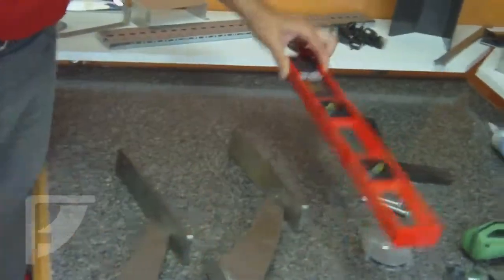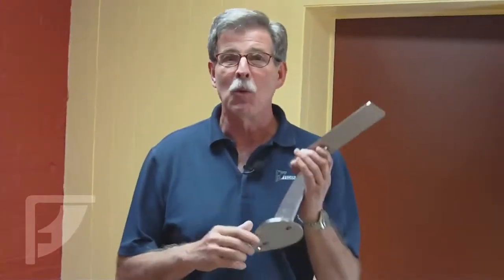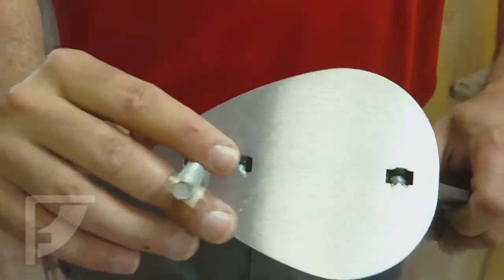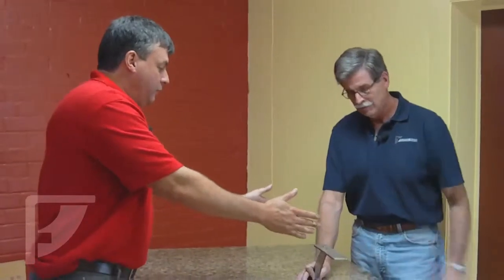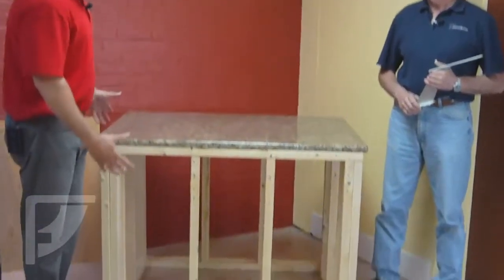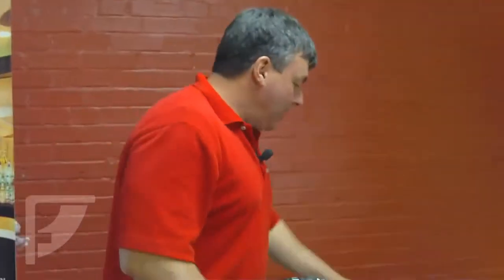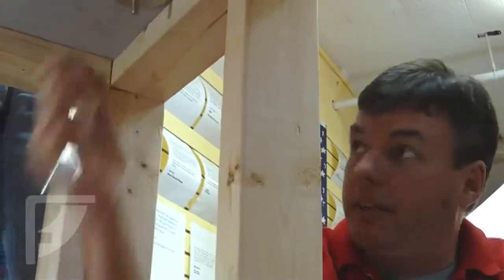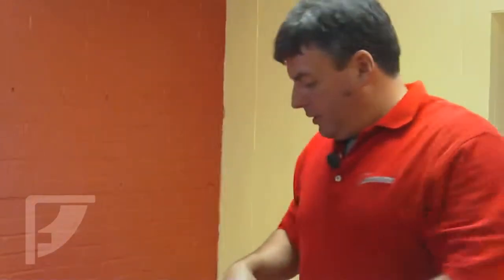HOW-TO: Install an Elevated Glass Bar on a Countertop Mounted Support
Another installment of Federal Brace's Countertop Installation Series, in this video, Scott Toal and Broc Siefert take us through the installation of a Counter Mount Elevated Bar supported with the stylish Perrine countertop support bracket.
Countertop mounted support brackets give the ability to elevate a counter or bar with a bracket directly fastened to the sub-counter.  There are some key points to consider when doing a countertop mounted bar application.  This video will highlight the countertop mount features.

---FOLLOW US